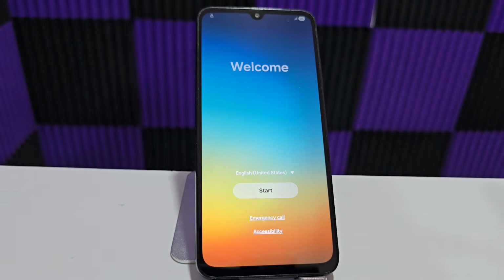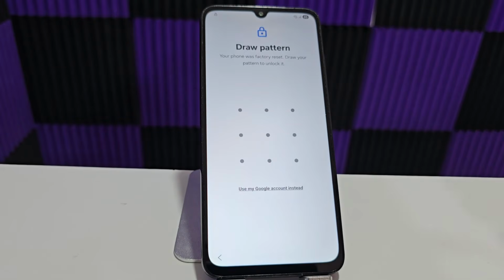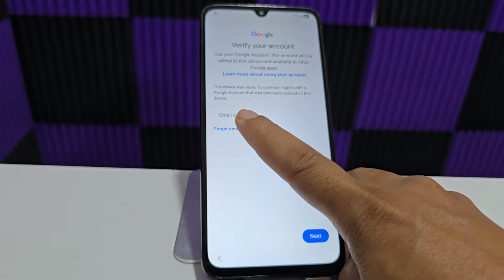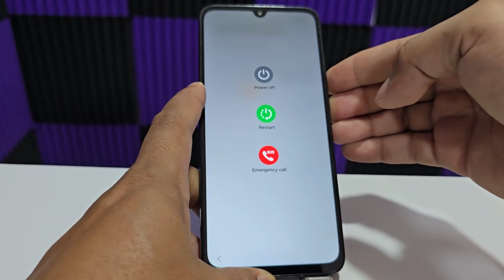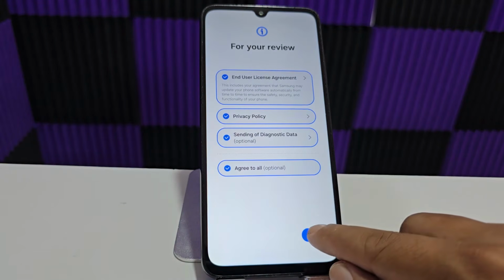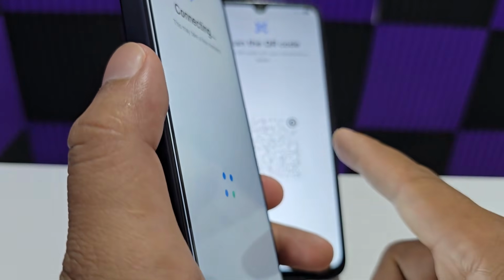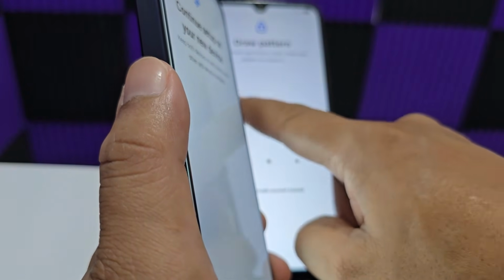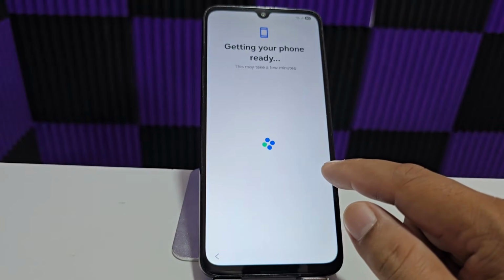NO PC 2026 Bypass Google Account Samsung FRP Bypass ANDROID 16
Learn how to bypass Google Account Samsung FRP bypass on Android 16 without using a PC. This tutorial provides a step-by-step guide on how to perform the bypass using a no PC method, making it easy for users to unlock their Samsung devices. The process involves a series of steps that will help you remove the FRP lock and gain access to your device. This android bypass tutorial is designed for Samsung devices running on Android 16, including models such as the M56, M16, M06, F56, F16, F06 5G, A56, A36, A26, A06 5G, M14 5G, F54, F34, F14, F04, A54 5G, A34 5G, A24 4G, A25, A15 5G, A15 4G, A14 5G, and A14 4G. By following this frp unlock guide, you will be able to bypass the Google lock and perform a factory reset on your device, giving you full access to your Samsung phone. This samsung frp bypass method is easy to follow and does not require any technical expertise, making it a great solution for those who want to unlock their devices without using a PC. With this android tips and unlock guide, you will be able to bypass the FRP lock and start using your device again. The process is similar to the android 17 bypass method, but it is specifically designed for Android 16 devices. By using this no pc method, you will be able to samsung unlock and android unlock your device in no time.